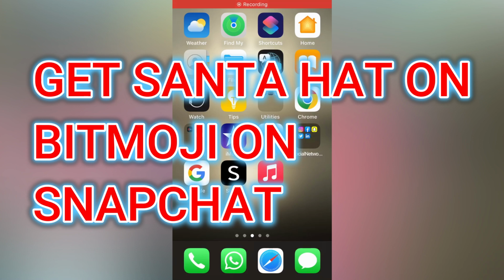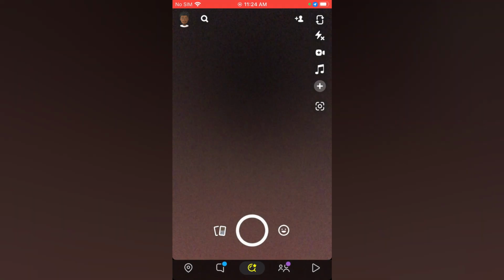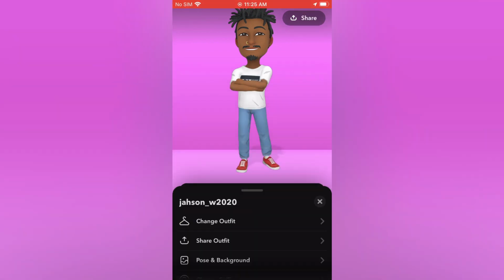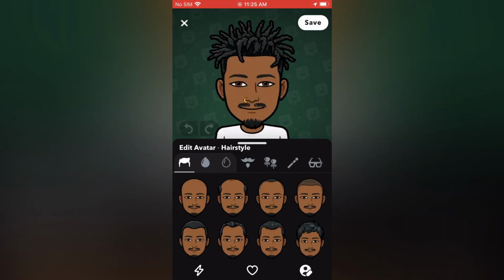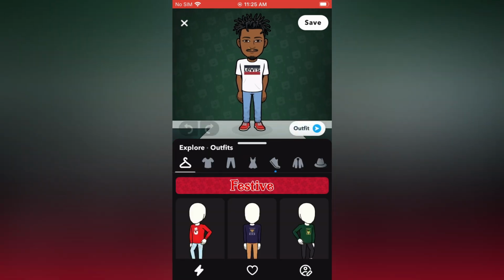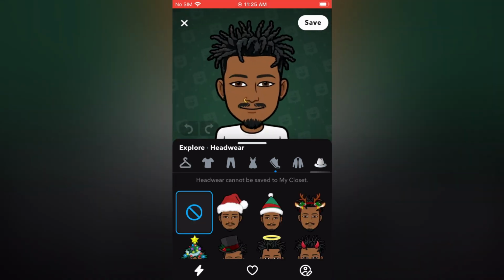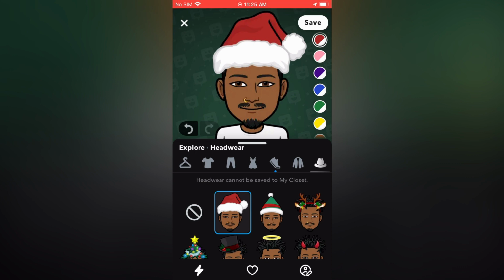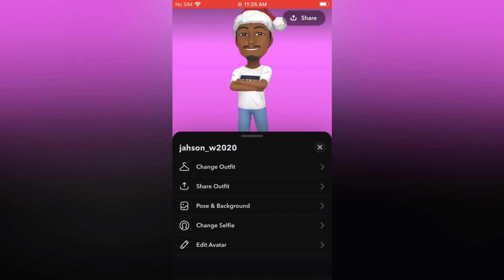HOW TO GET SANTA HAT ON BITMOJI ON SNAPCHAT